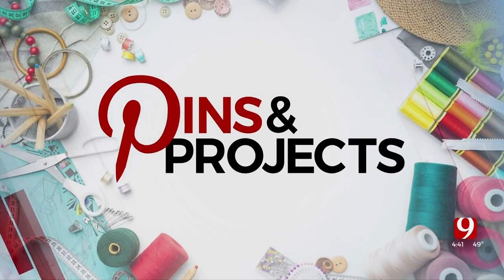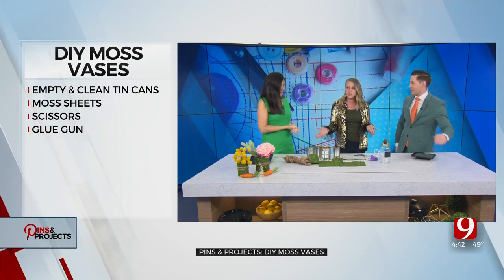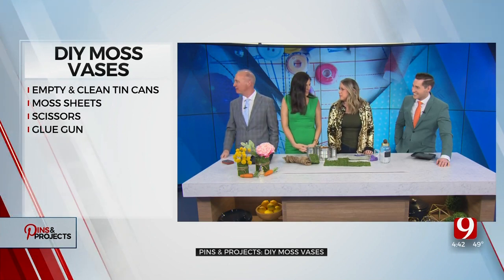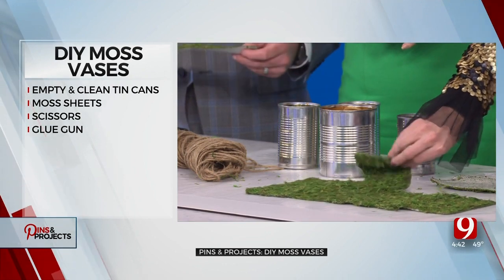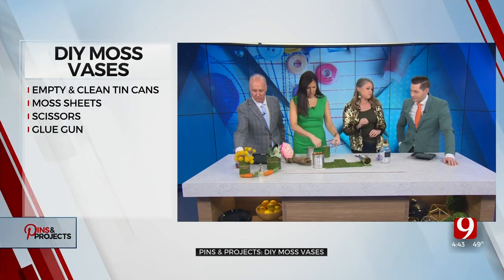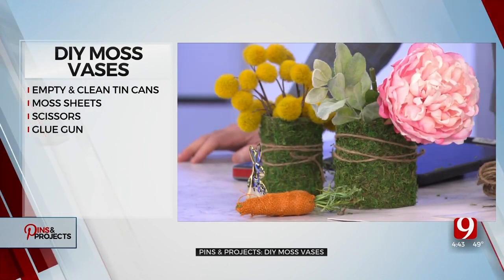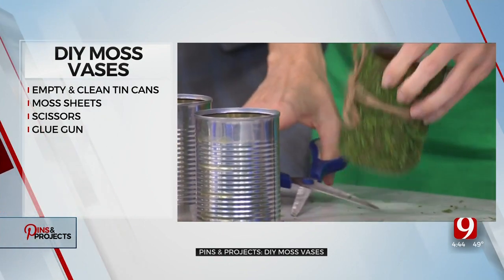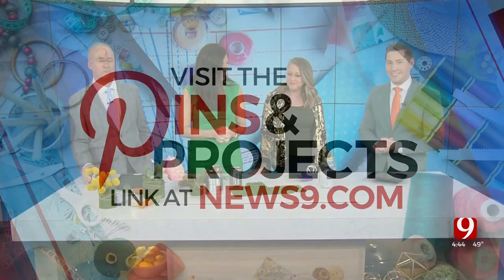Pins & Projects: Moss Vases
News 9's crafting guru, Coleen Conine is back to show us how to make do it yourself moss vases.